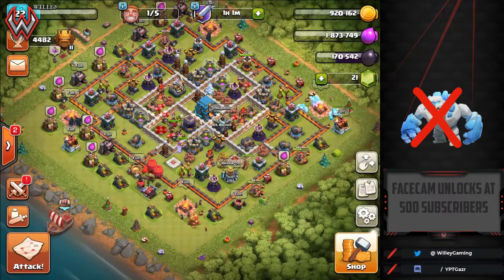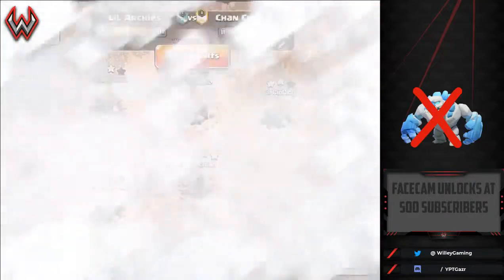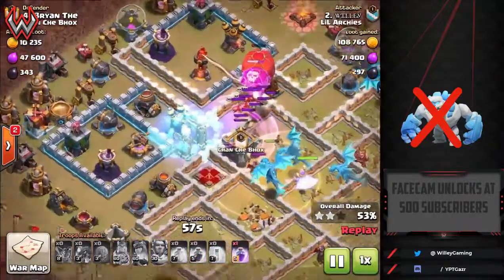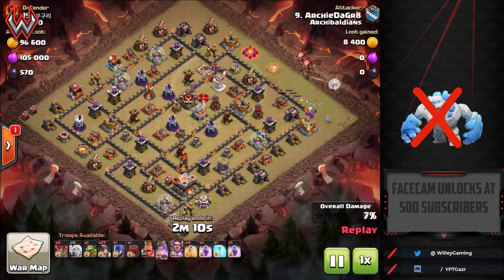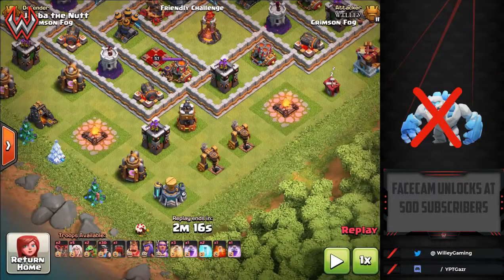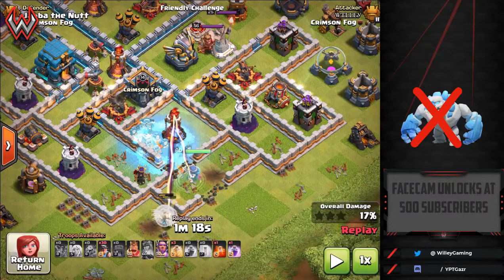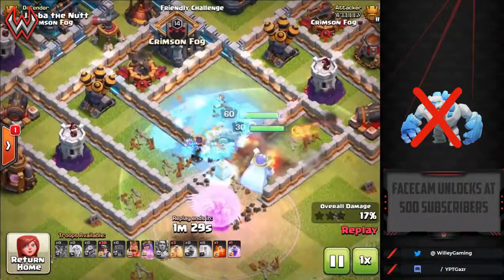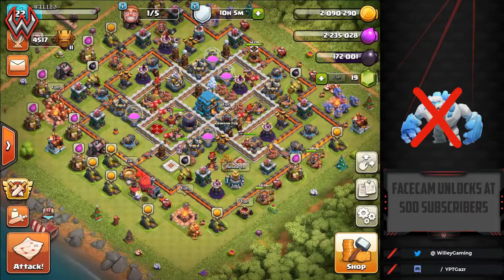Ice Golem defending? No Problem | Clash of Clans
As Ice golems are gaining popularity in defensive clan castles (for obvious reasons) more people are trying to figure out how best to deal with them. In this video I'll go over some of the ways we are dealing with them in our wars